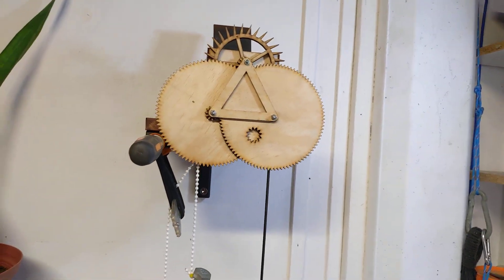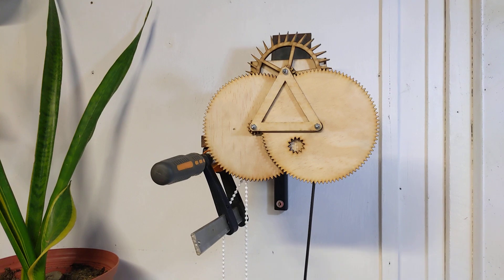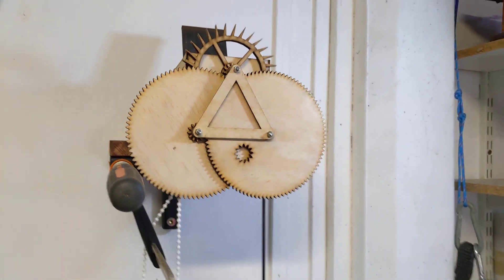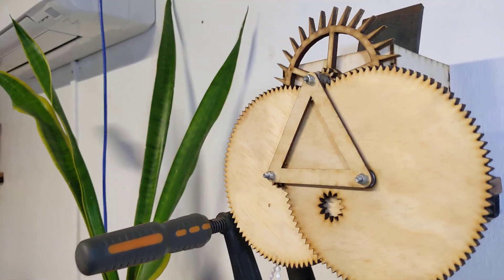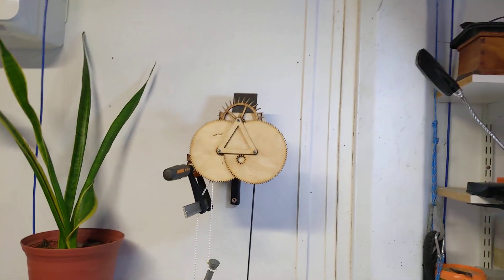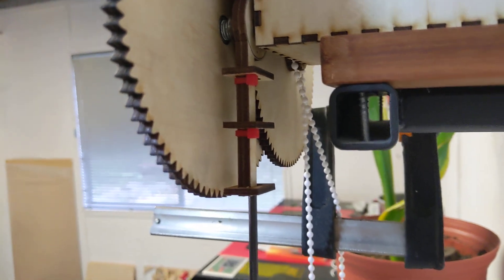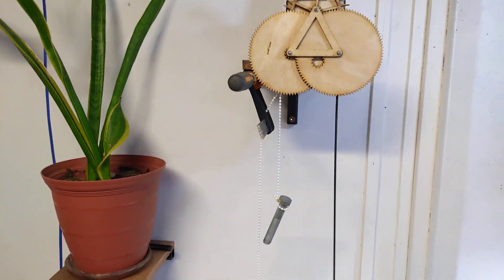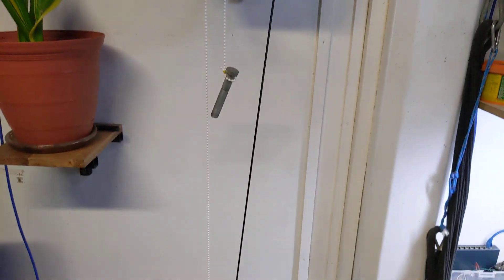Laser cut wooden clock revision 9: Carbon fibre pendulum!